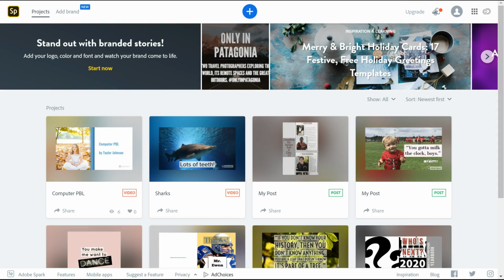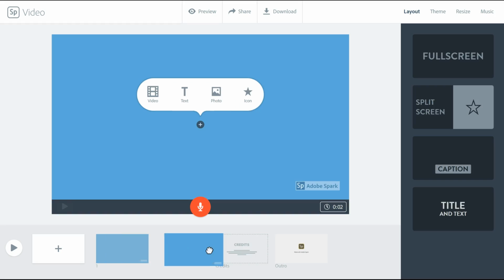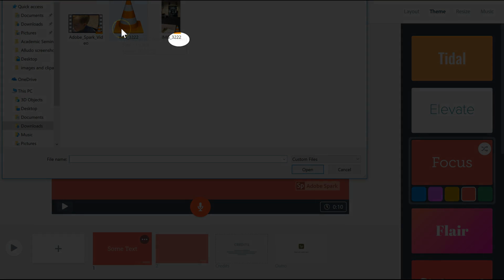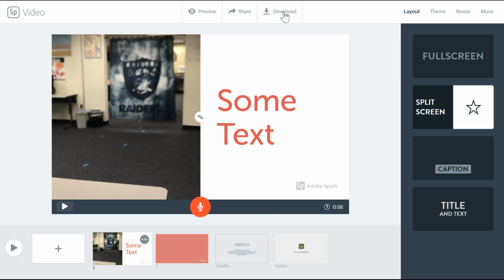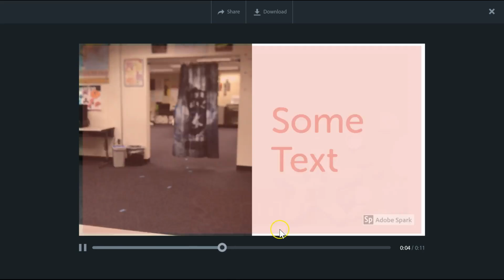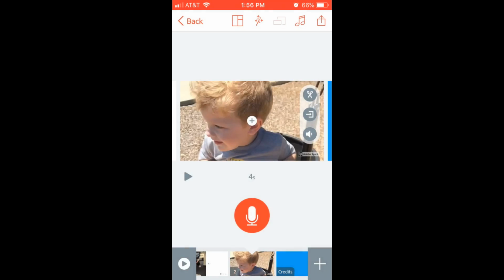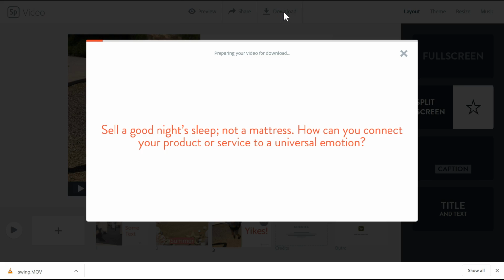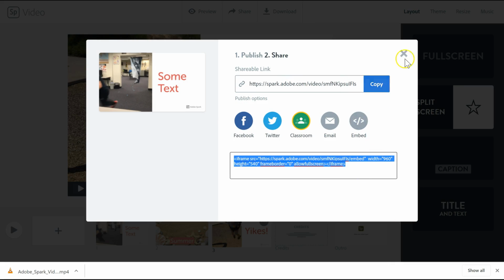Adobe Spark Video - How to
This video goes through how to make a video from scratch using Adobe Spark Video.